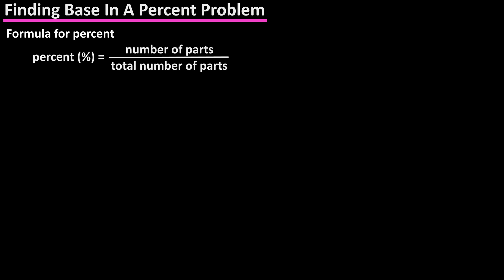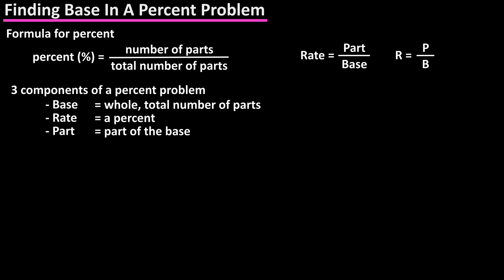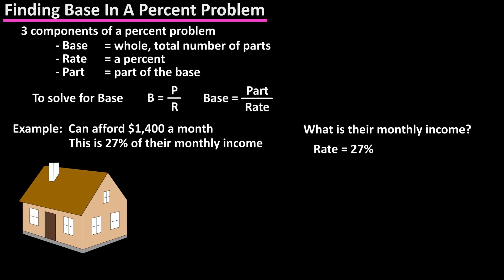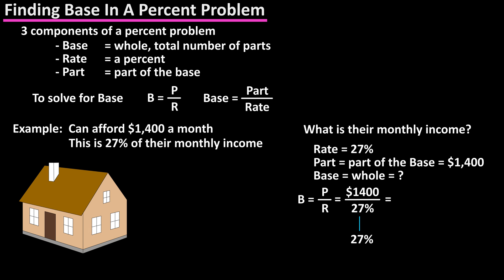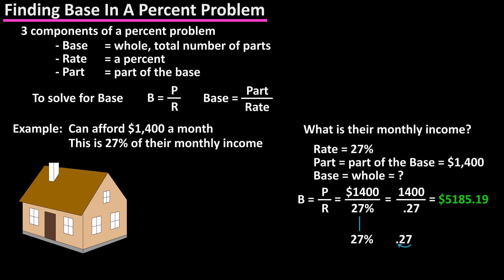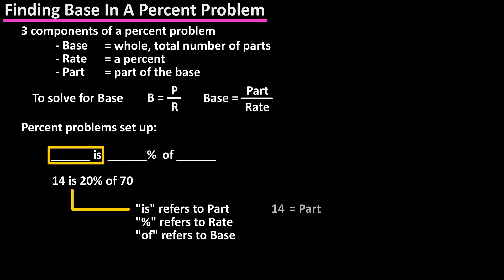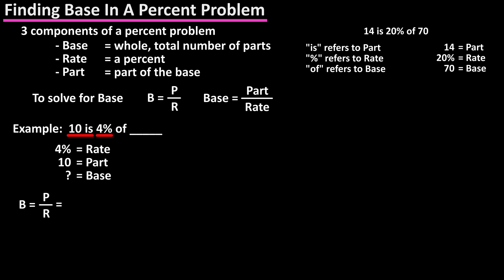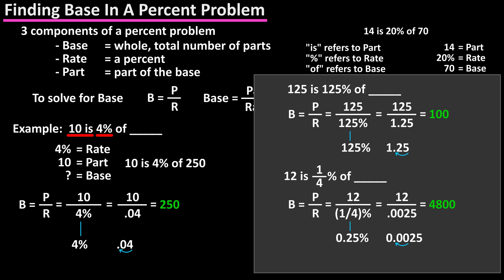How To Find Calculate Base In A Percent Problem - The 3 Components Of A Percent Problem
In this video we discuss how to calculate the base in a percent problem when you are given the rate and the part.  We go through examples using the formula for percent.

Transcript/notes
Finding base in percent problem
There are 3 components of a percent problem, the base, which is the whole or the total number of parts, the rate, which is a percent, a number followed by the percent sign, and the part, which is part of the base, a part of the total number of parts.  The formula is rate equals part over base.

If we want to find the base, we can modify the formula by multiplying both sides of the equation by the base, then divide both sides by the rate, which results in base equals part over rate or part divided by the rate.

As an example, lets say that a couple wants to buy a house.  They figure that they can afford a $1400 a month mortgage payment, which is 27% of their monthly income.  What is their monthly income?

Here we know the rate is 27%, and we know the part is $1400, $1400 of the total.  So, we need to solve for the base, the total amount.  Base equals part over rate.  So, we have $1400 over 27%.  To convert percent to a decimal we would drop the percent sign and move the decimal point 2 places to the left to get .27.  Now, using a calculator, we have 1400 divided by .27, and our final answer is $5185.19, rounded off, which is the total monthly income.

Many times percent problems are set up like this, blank is blank percent of blank.  For instance 14 is 20% of 70.  In this set up, is refers to the part, the percent sign refers to the rate and of refers to the base.  So, 14 is, means 14 is the part, 20%, with the percent sign is the rate, and of 70 means the base.

Here is an example, 10 is 4% of blank?  4%, with the percent sign is the rate, and 10 is, means the part.  Since we know the rate and part, we need to solve for the base.  Base equals part over rate, so base equals 10 over 4%.  Again, we first convert percent to a decimal by dropping the percent sign and moving the decimal point 2 places to the left to get .04.  Now, using a calculator we have 10 divided by .4, which gives us a final answer of 250.

Here are a few more examples of finding part written out on the screen for you.

Timestamps
0:00 Formula for percent and the 3 components of a percent problem
0:20 Percent formula using part, rate and base
0:33 Example problem solving for base
1:23 Standard format for a percent problem
1:45 Example problem for standard format